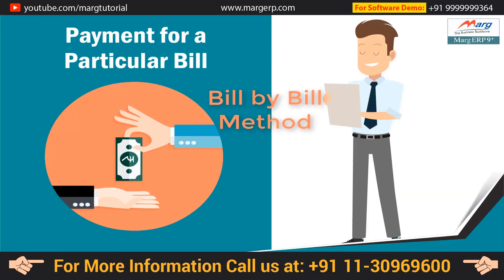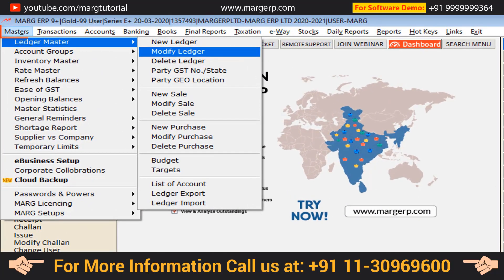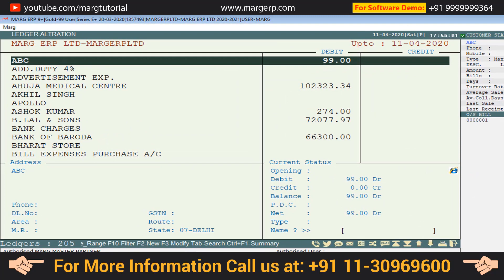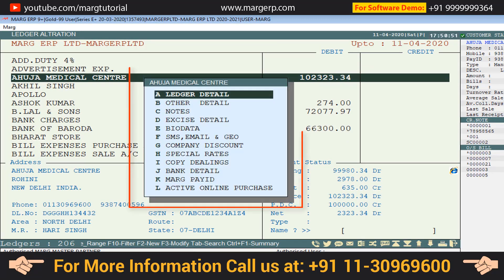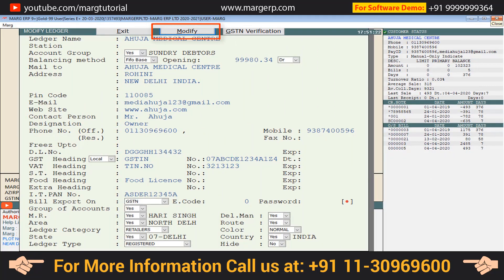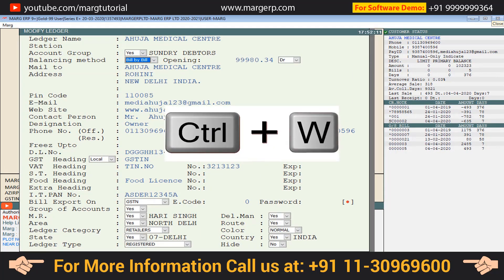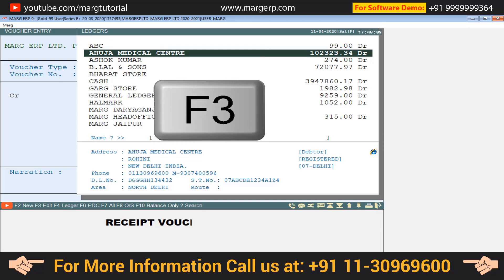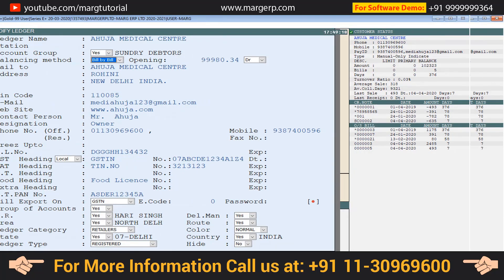How to Adjustment the Bill at the Time of Voucher Entry [English]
In Marg ERP Software, at the time of creating voucher entry in Marg ERP Software, a Bill Adjustment window is required for the users to easily enter the payment of the particular bill which the customer/party is paying.
However, if the Bill Adjustment window doesn’t appear at the time of creating voucher entry, then this issue can be resolved.